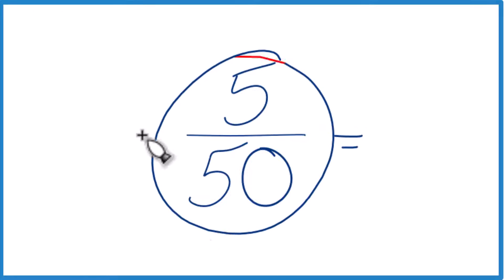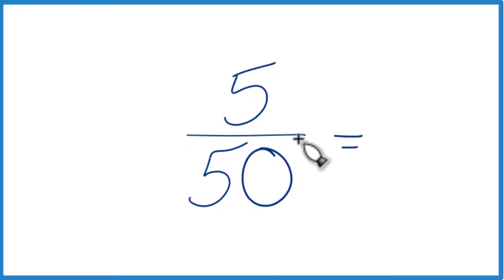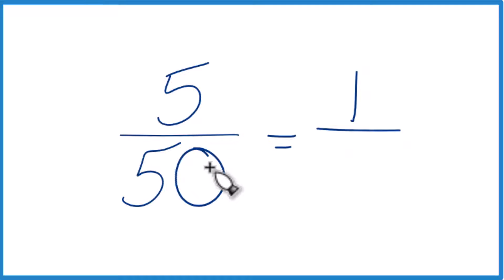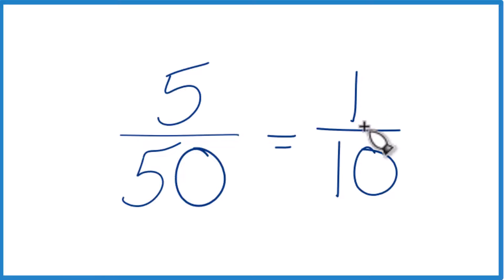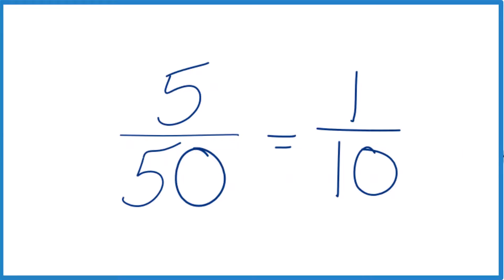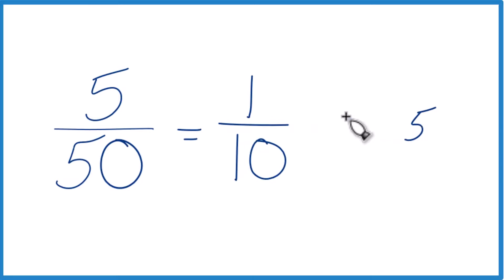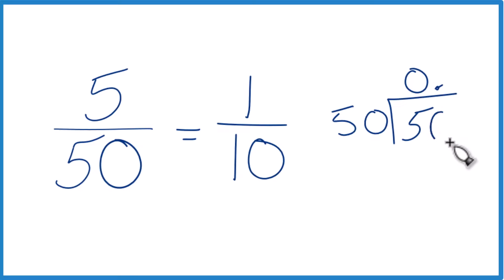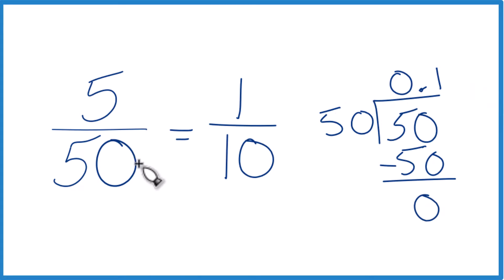Convert the Fraction 5/50 to a Decimal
Note: To convert a fraction, like 5/50 to a decimal, you can divide the numerator (the top number) by the denominator (the bottom number). The result of this division is the decimal representation of the fraction. If the division results in a repeating decimal, you can indicate the repetition by placing a bar over the repeating digit(s). This process allows you to express fractions in a decimal form, making it easier to work with them in various mathematical calculations.